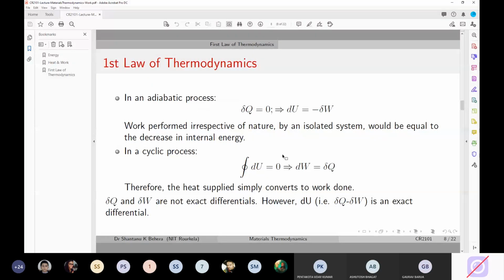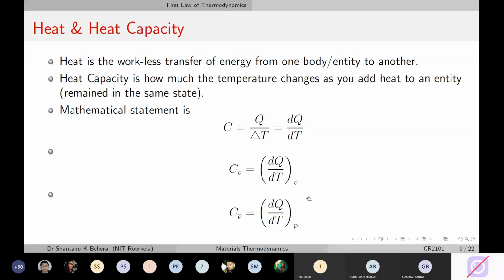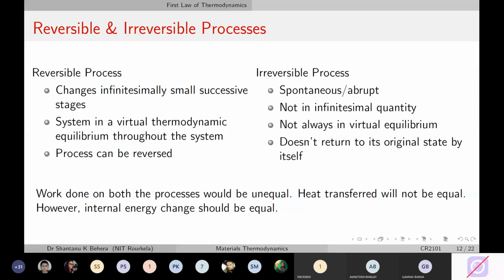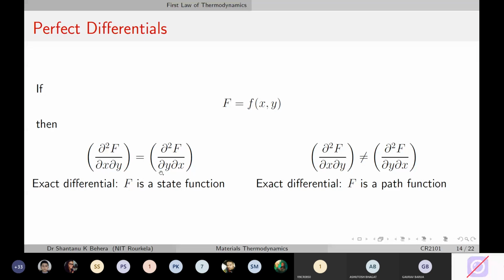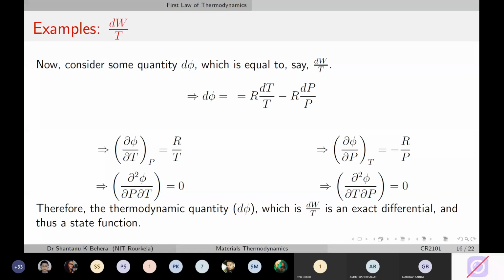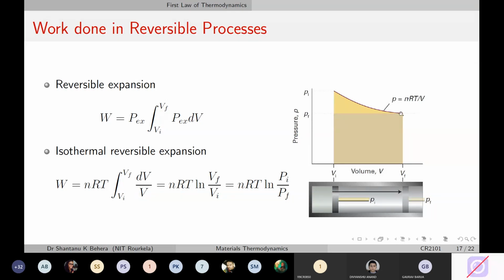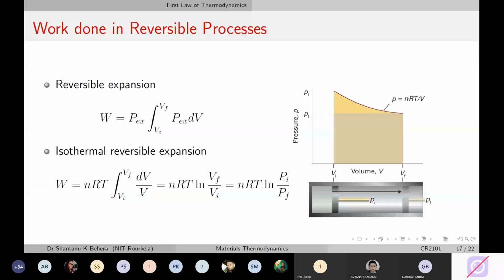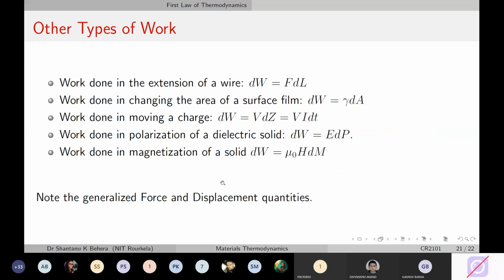Materials Thermodynamics Lecture 5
1st Law of Thermodynamics, Reversible Processes, Exact and Inexact Differentials,